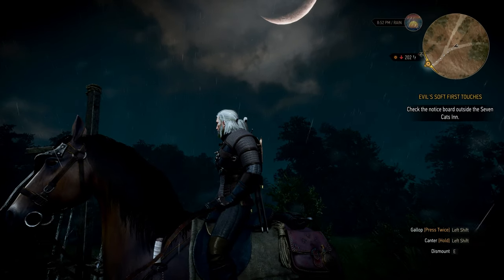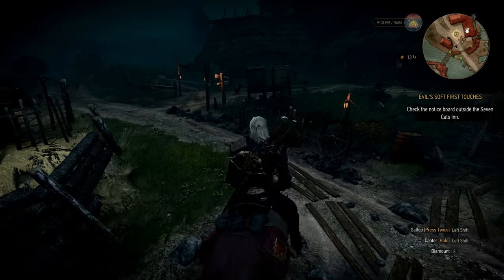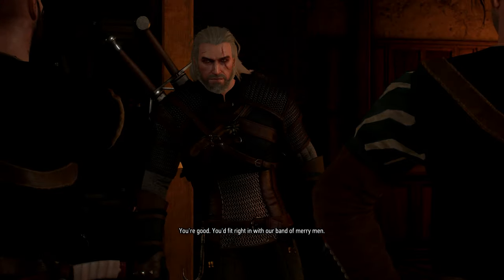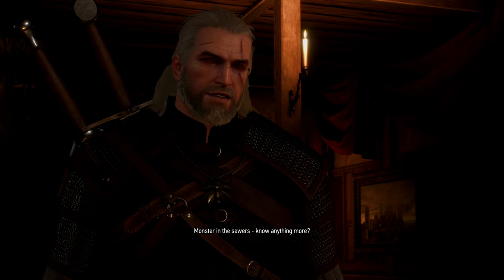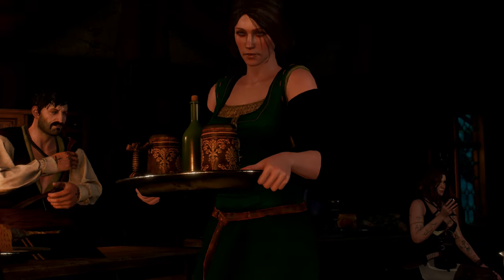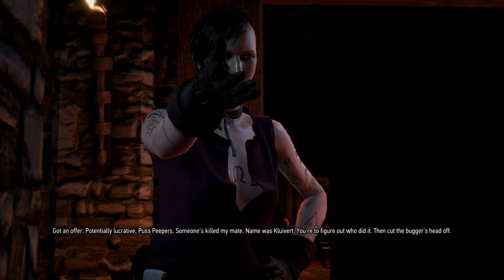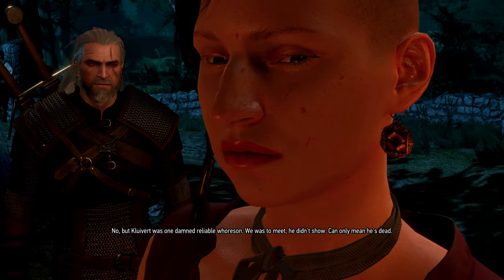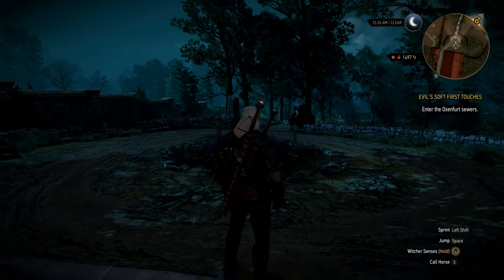Witcher 3 Next Gen Ray Traced Roach Butt Incoming!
Welp! Well, folks, we have another reason to play the masterpiece Witcher 3 again! The creators are polishing the game, for a next-gen release. Are you happy? Will you buy it and play it again??? I got my butt beat in a fight in this vid lol.